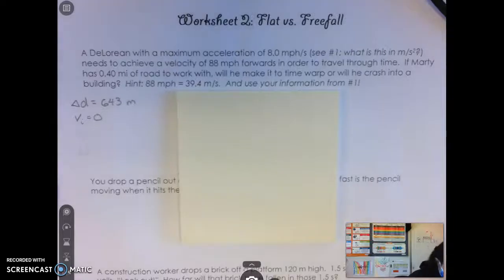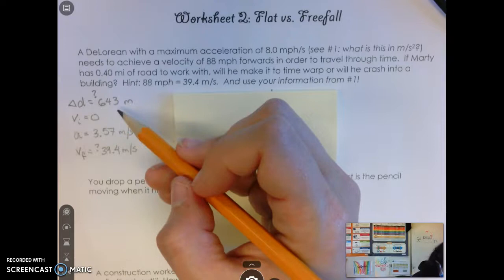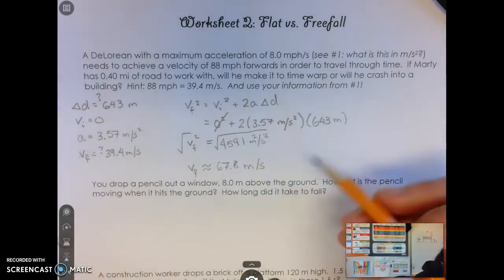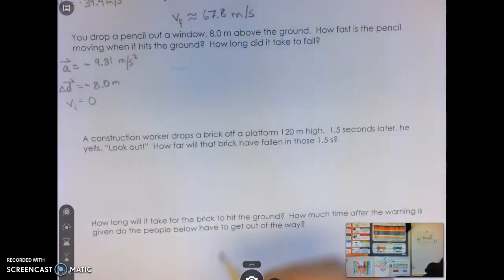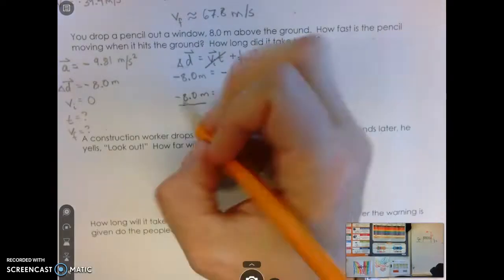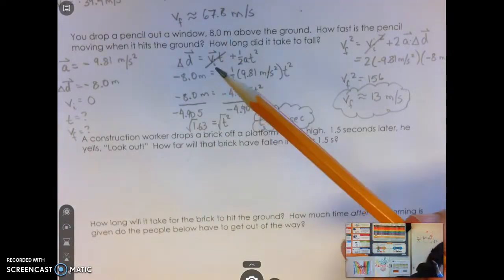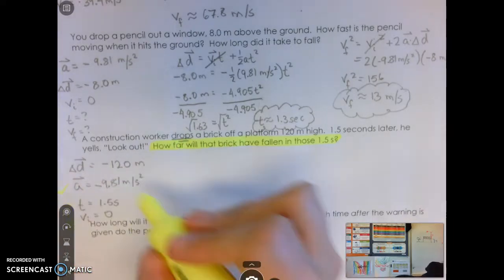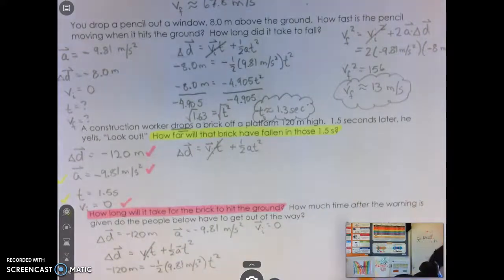Flat vs. Freefall Help Key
* Make a list of the variables you know
* Use the units to match letters and numbers
* Check for negatives in the direction
* Identify what you are looking for at the end of the list
* Choose one of the five equations that will give you what you need in terms of what you have